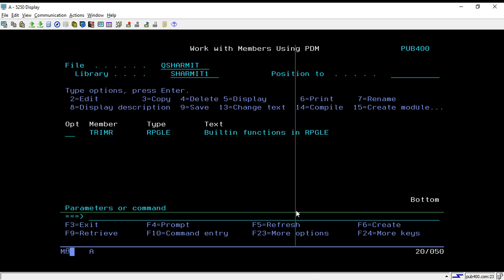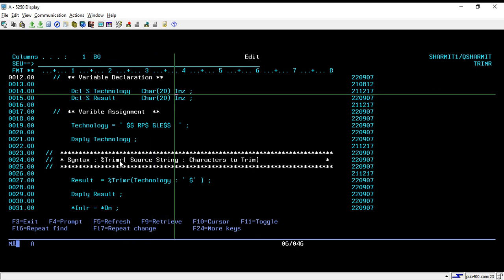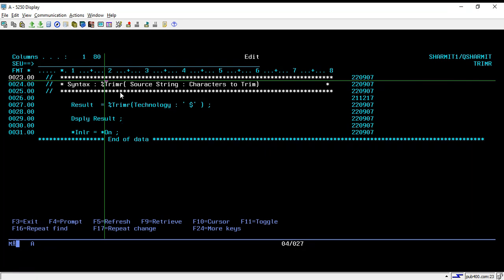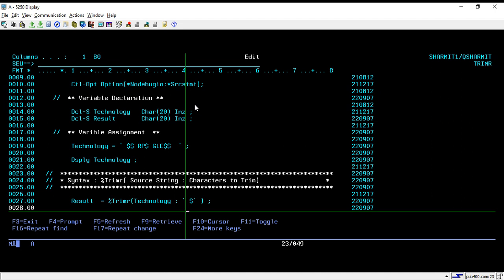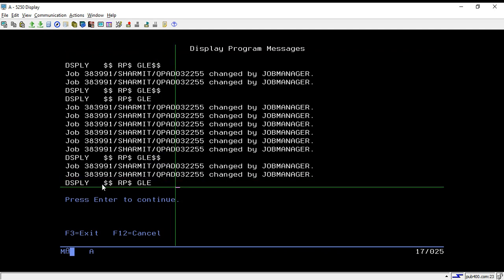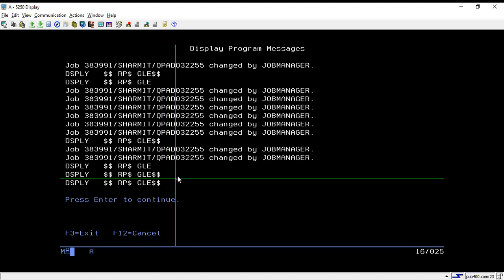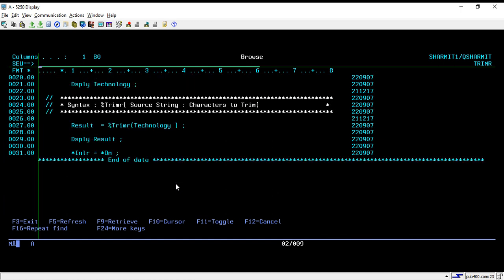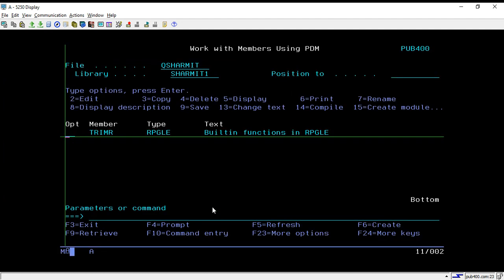IBMi (AS400) - %Trimr Built-in function | built in functions rpgle | as400 for beginners in English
1. Introduction of %Trim Built-in Function in English.
2. Basics of built-in functions.